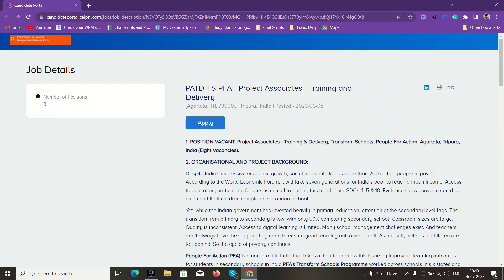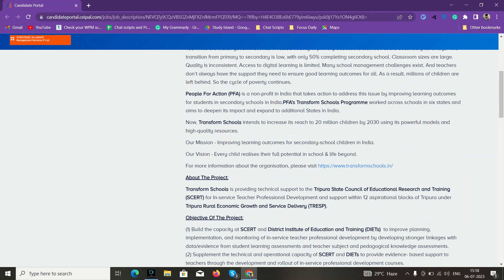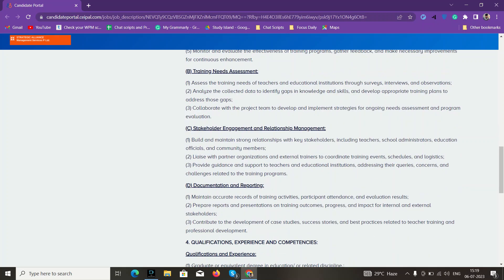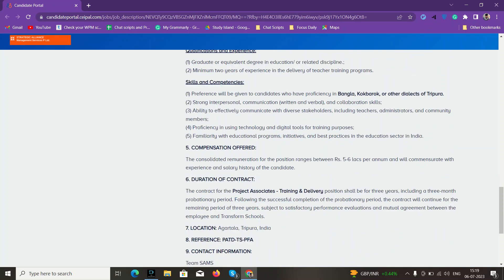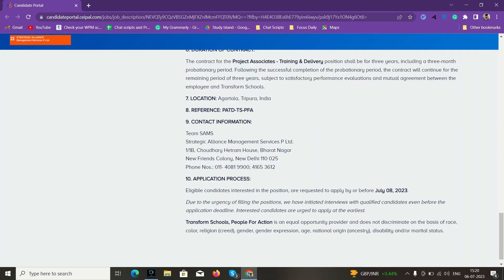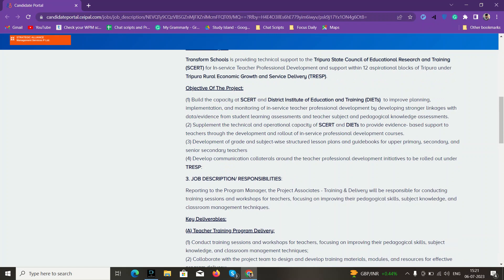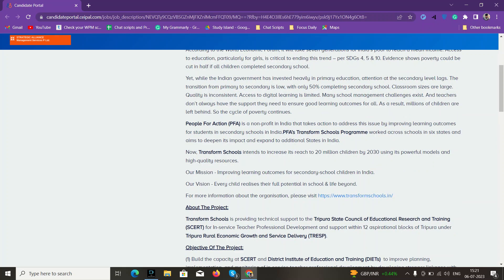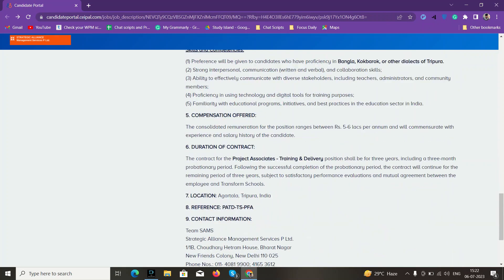Project Associates Training & Delivery | People for Action | Teacher Training Job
Project Associates Job
Training Jobs
Teaching Jobs
Jobs for freshers
Jobs for graduate